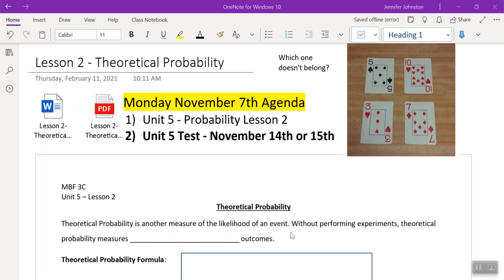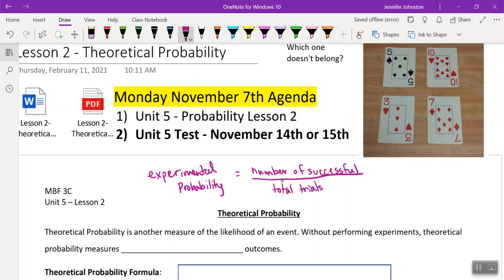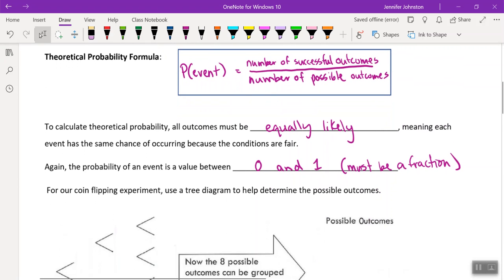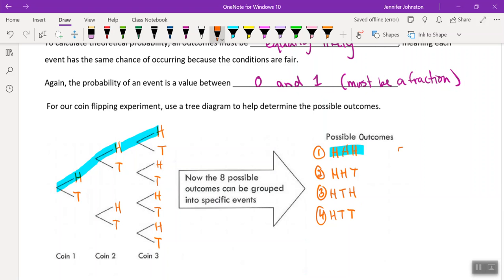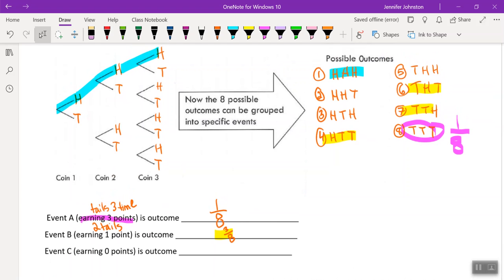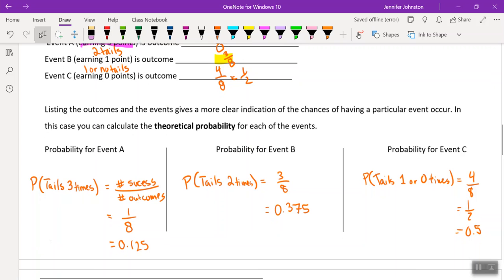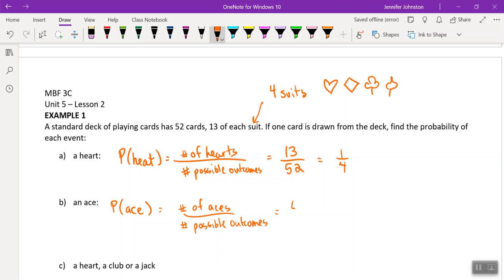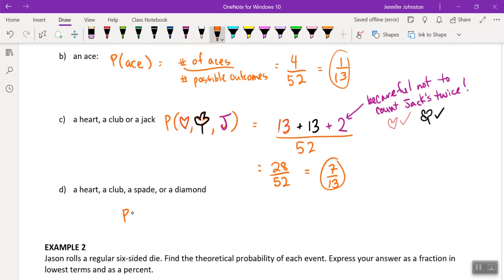11/7/2022 9:28:58 AM